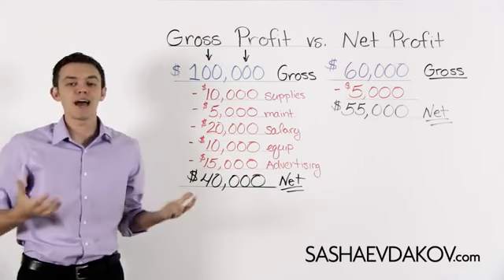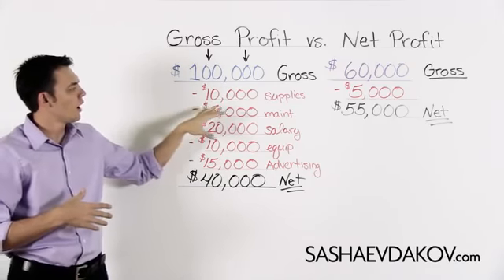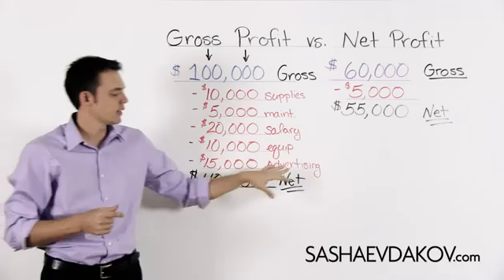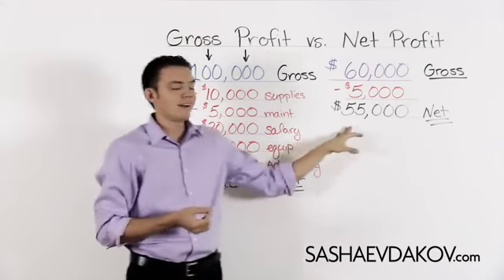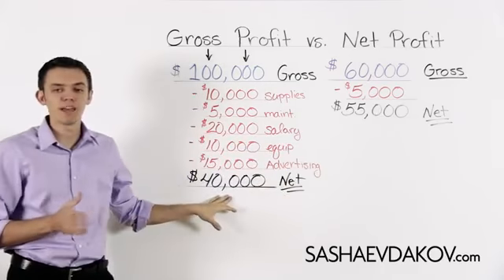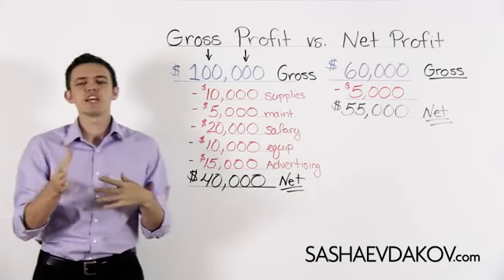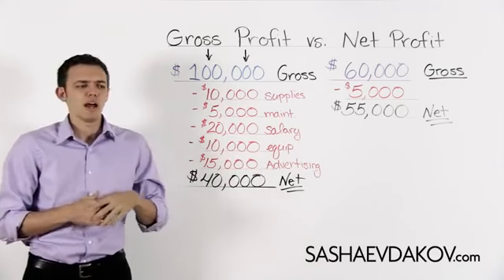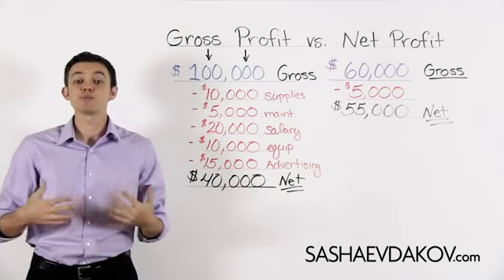grossprofit_and_net_profit